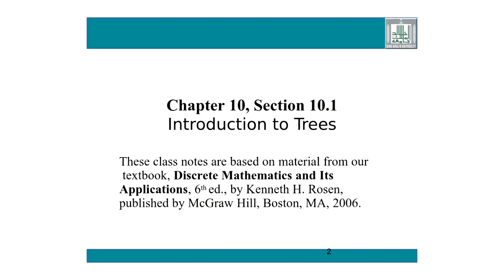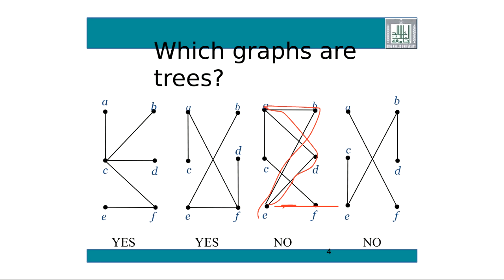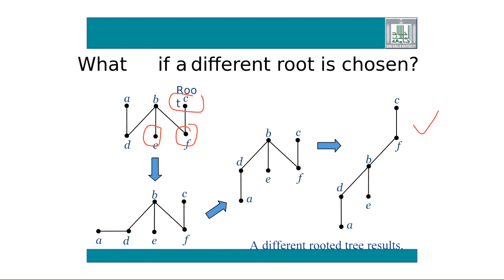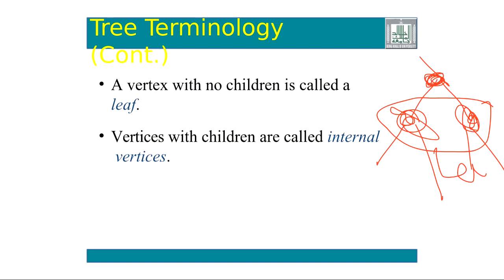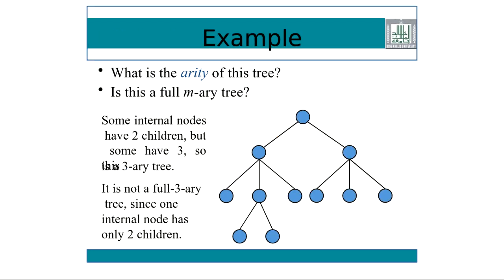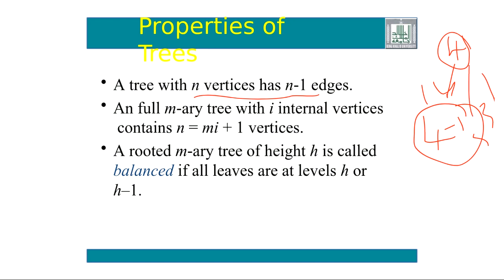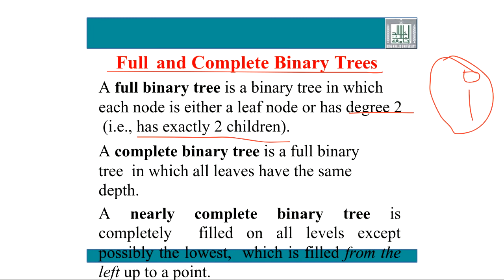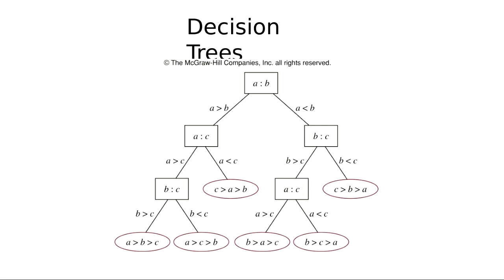introduction to trees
basic information about trees